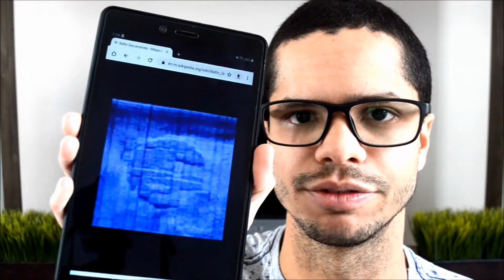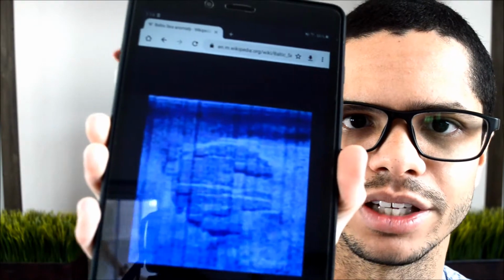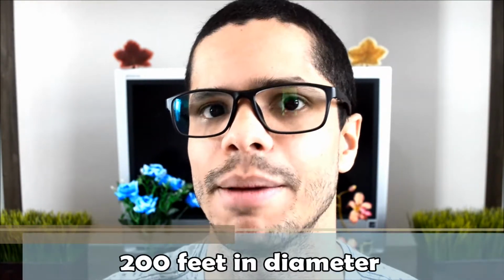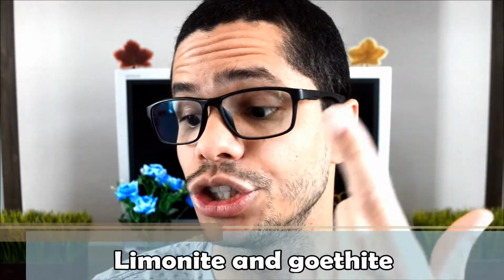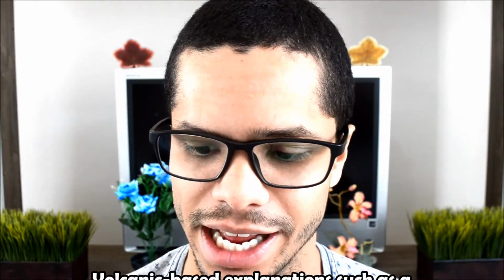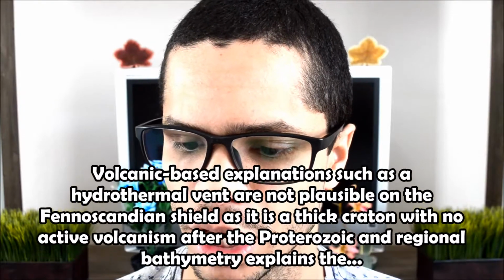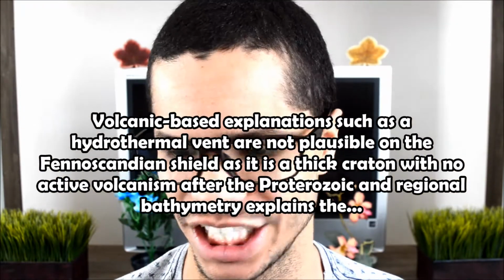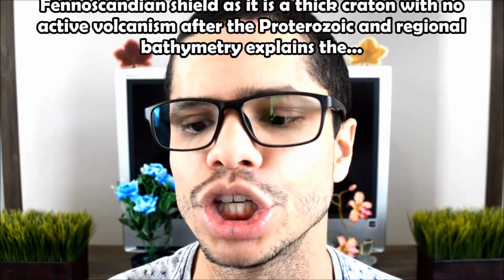The Underwater Millennium Falcon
The BalticSeaAnomaly is one of the most mysterious things in the oceans, looking like a genuine alien spacecraft from another planet. Nobody could ever make heads or tails of this thing... until today!

PHOTOGRAPHY

WRITING